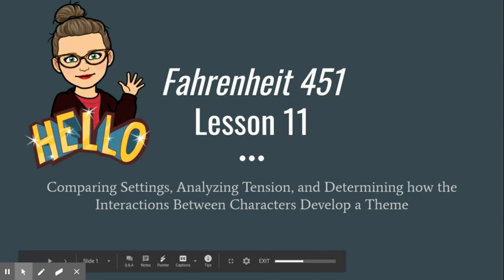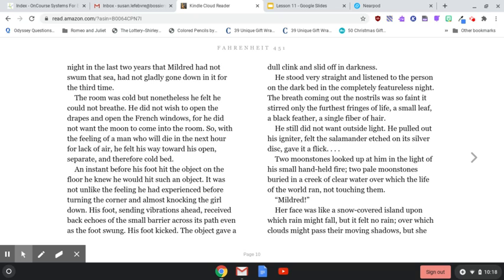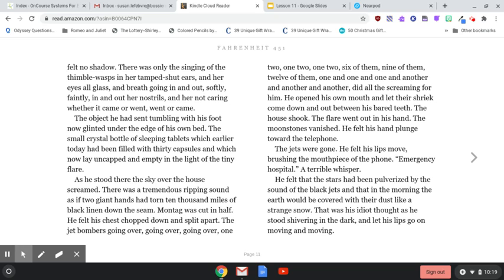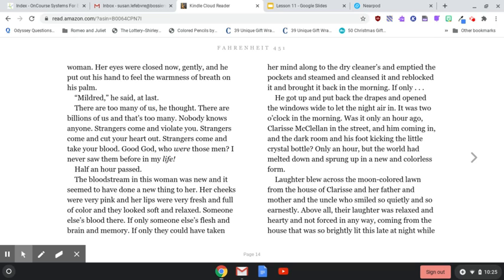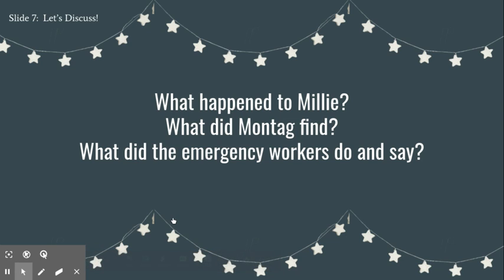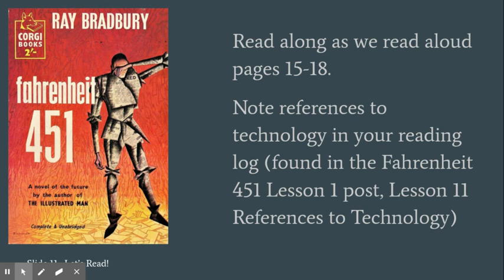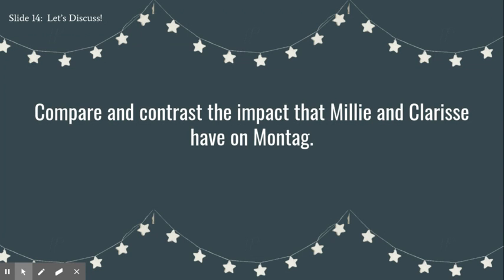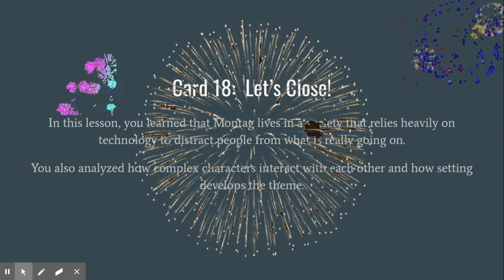F451 Lesson 11